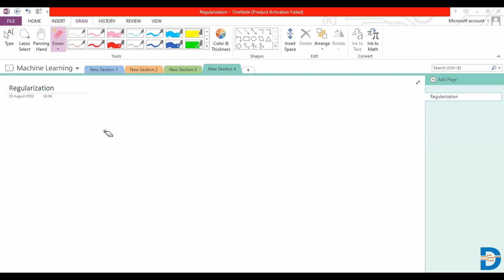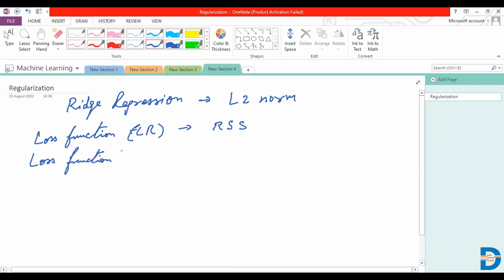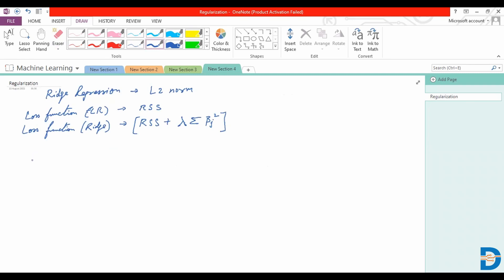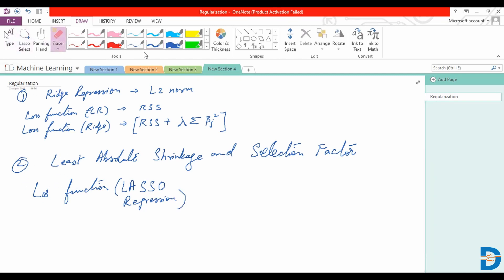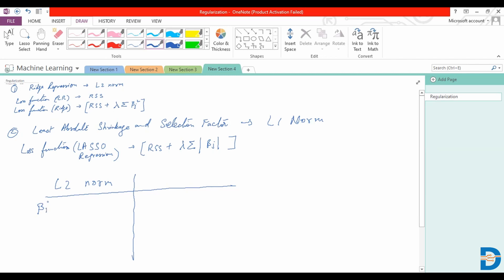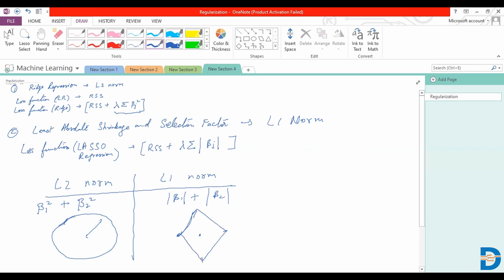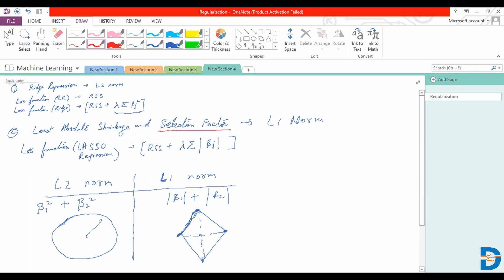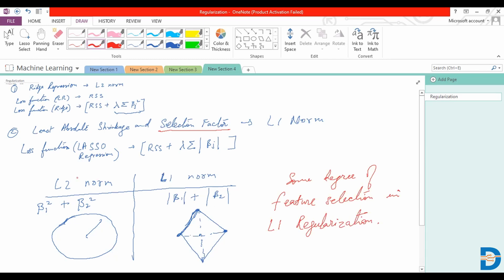L1 Regularization method | lasso regression | Machine Learning Tutorial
Watch Video to understand the meaning of L1 regulation or lasso regression. Know the regularization method in Machine learning.